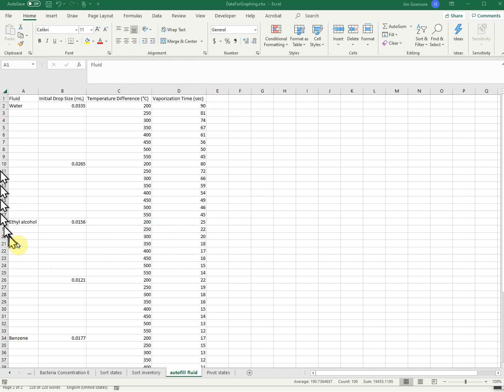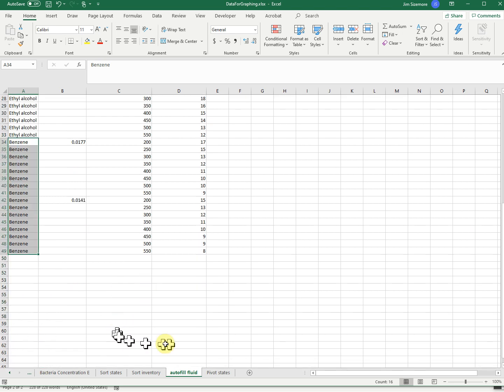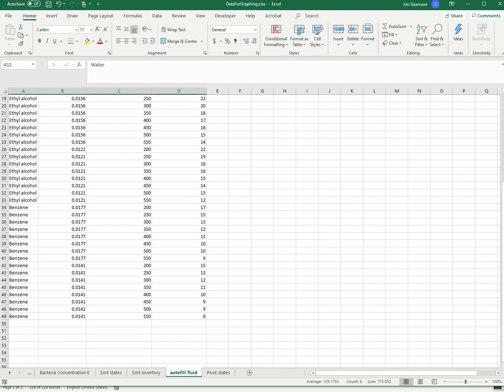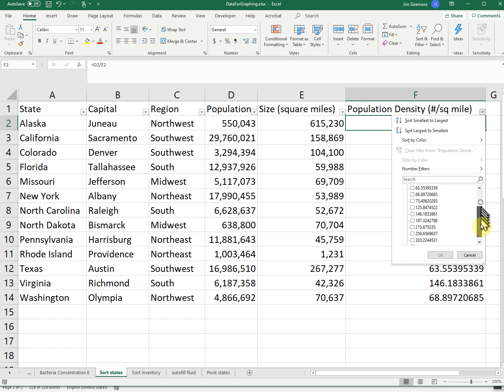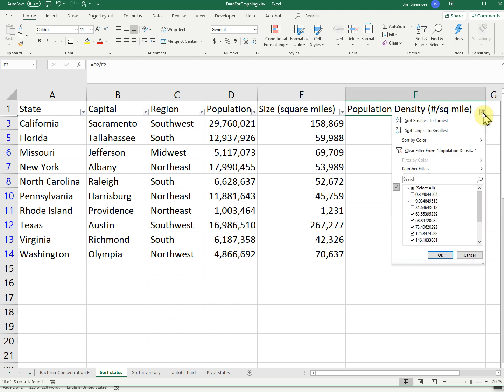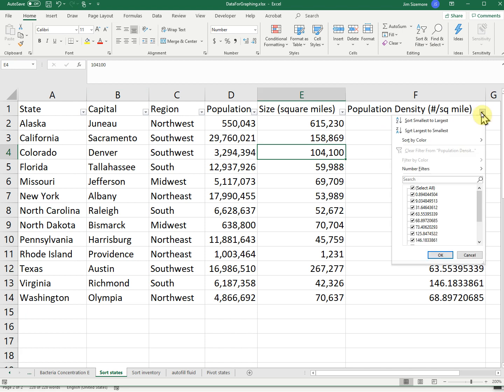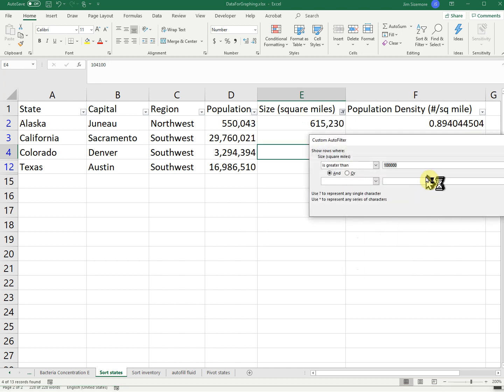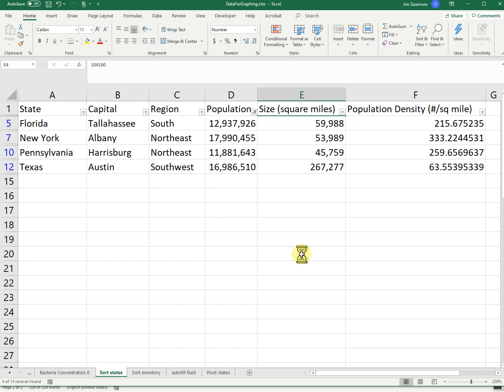ECE102 C08 Excel Sort and filter Part 02